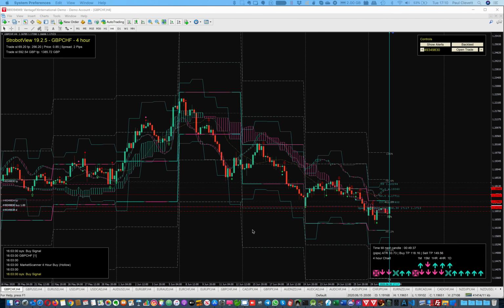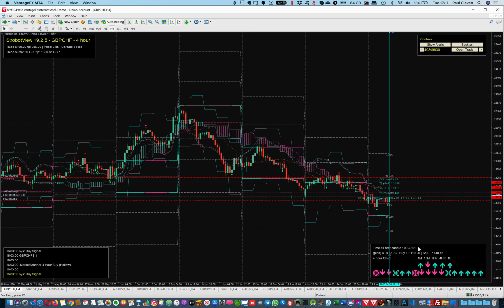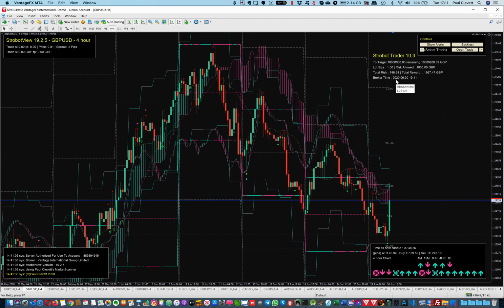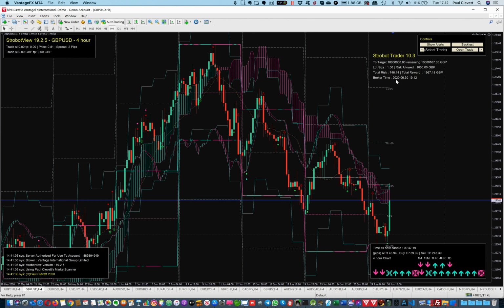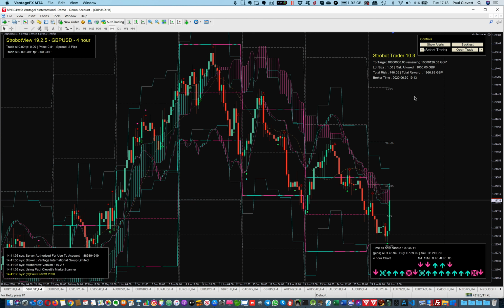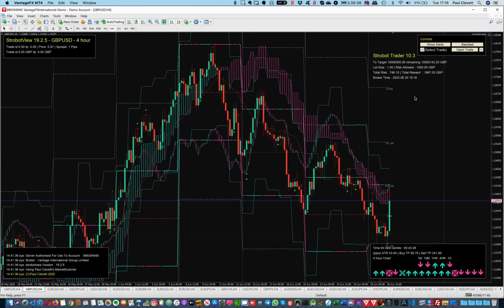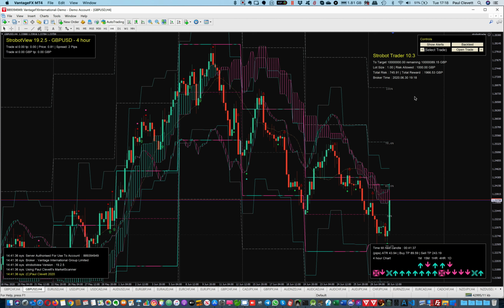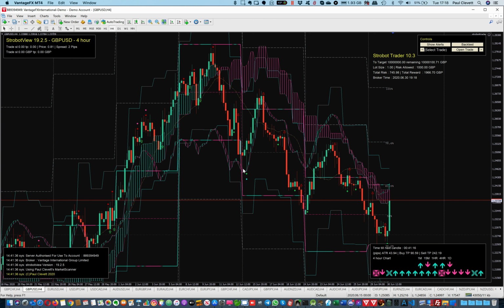StrobotTrader how we manage risk. ... and how we let traders configure it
Our Robot is perfect for low risk and high-risk traders alike. Here's how the risk is managed.